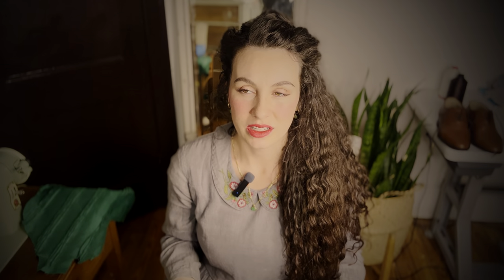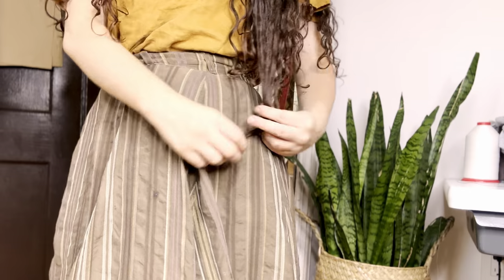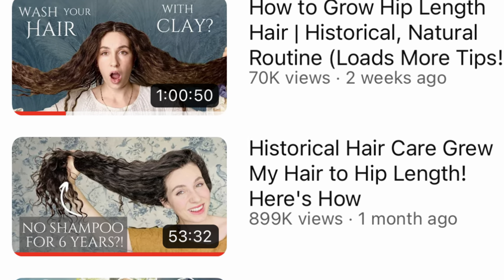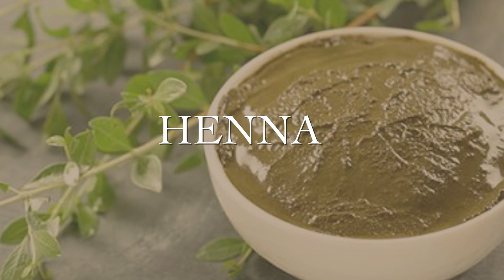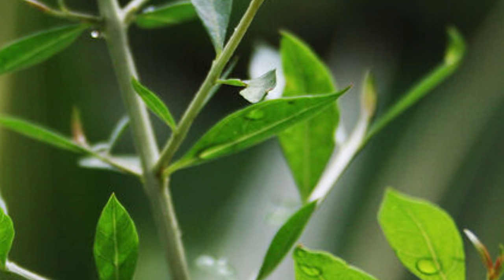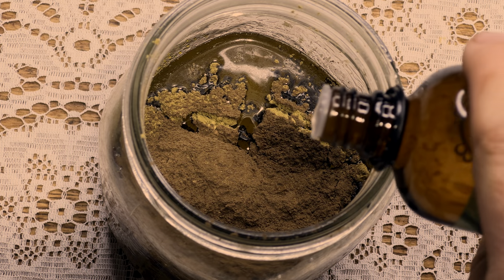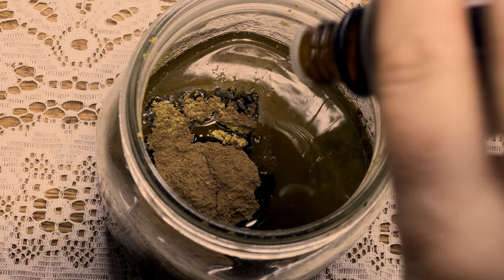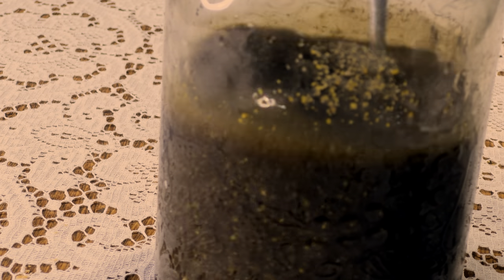Herbal Hair Oil Recipe for Hair Growth (This stuff works!)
I have been using this herbal hair oil recipe for about 5 years, and does it ever boost hair growth and thickness! In the past 5 years this herbal hair oil has helped my hair grow from collar bone to hip length! This recipe uses oils, Ayurvedic herbs, MSM, and essential oils, to seriously boost hair growth and health. This recipe is my own adaptation of a herbal hair oil recipe from @CurlyProverbz, and the changes I have made make it even more potent and effective for boosting hair growth! Be sure to check out her original recipe, linked below.

In this video, you will be learning:
*My hair growth story with this oil and how it helped me regrow my hair from postpartum hair loss
*The benefits of the herbal ingredients in this hair growth oil, from both a modern Western and a traditional Eastern perspective.
*How to easily make this herbal oil yourself
*How to apply the oil to your scalp and hair and use the power of scalp massage to seriously boost its hair growth benefits
*How I sleep with this oil in my hair in a way to protect my pillow from oil and boost the absorption of the oil!

⏰ Time Stamps ⏰
0:00 - Intro
1:44 - Historical hair oiling (all around the world)
2:35 - Ayurvedic hair oil
3:52 - Who this recipe is for?
6:15 - Hair oiling doesn't have to be complicated
7:56 - My hair oil story
11:34 - Herbal ingredient benefits
12:48 - Fenugreek seeds
16:06 - Henna
21:20 - Amla
24:41 - Neem oil
28:01 - MSM
29:04 - Herbal oil recipe (how to make it)
33:29 - How to apply the oil
39:17 - How to sleep with an oil treatment
40:20 - Conclusion
41:30 - Youtube Membership

Ayurvedic Herbal Hair Oil Recipe

*3/4 Cup organic unrefined coconut oil, melted over a low heat on the stove

*3/4 cup organic cold-pressed olive oil

*5 tbs organic unrefined castor oil

*1 tbs organic cold-pressed neem oil

*1/2 cup fenugreek seeds, freshly ground in a coffee grinder **

*7-10 drops pure rosemary essential oil

*7-10 drops pure peppermint essential oil

*7-10 drops pure lavender essential oil

*7-10 drops pure tea tree essential oil

Brown glass dropper bottles (for application)

Note:
* Fenugreek seeds - Using freshly ground seeds is the most effective way to get the medicinal benefits into the oil. You can find an affordable coffee grinder here:

**MSM - if you are comfortable with MSM and your scalp likes it, go ahead and use more! If you haven't tried it yet, use 1 tsp in the recipe (or even less). You can always add more later! The same goes for the essential oils.